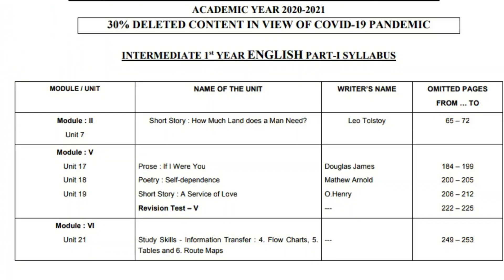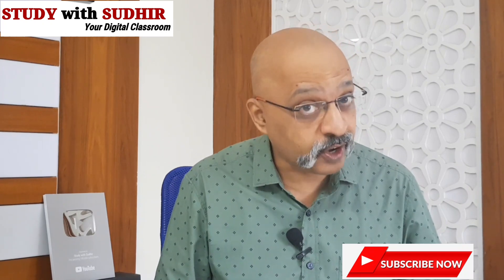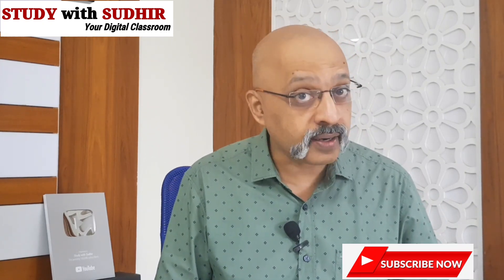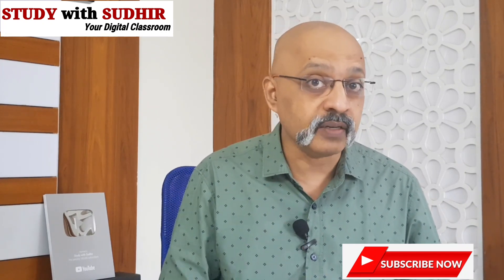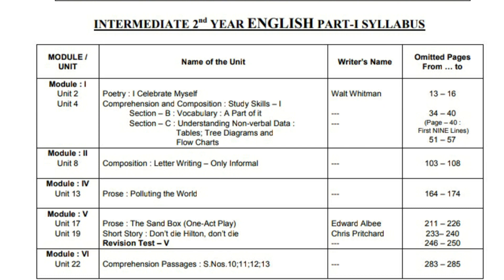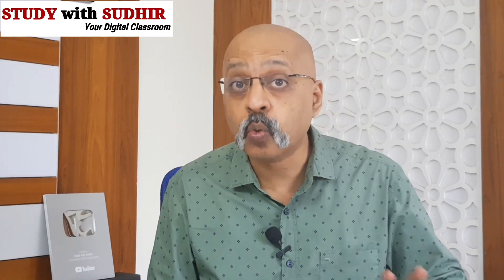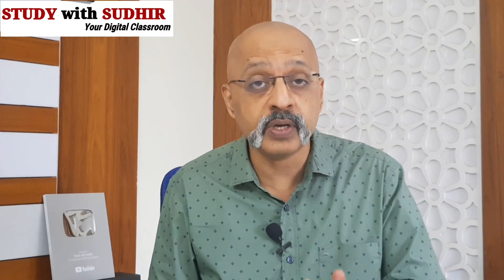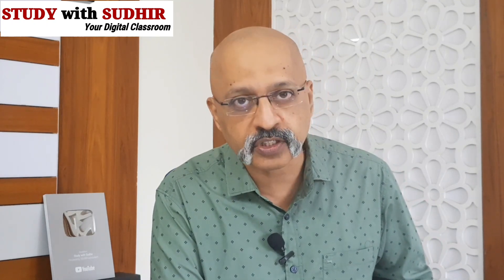30 % syllabus reduced for Telangana Intermediate First & Second Year | Know the new English syllabus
Know about the reduction in your first year and second year English syllabus in the Telangana Intermediate Board in this short video.